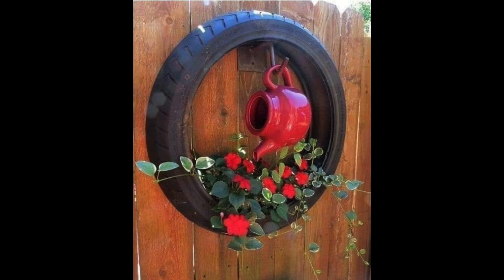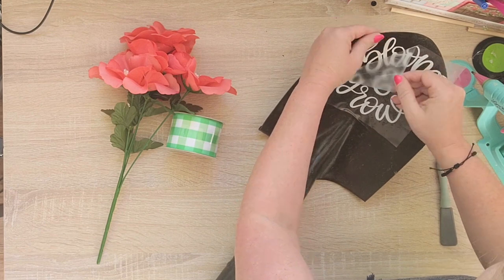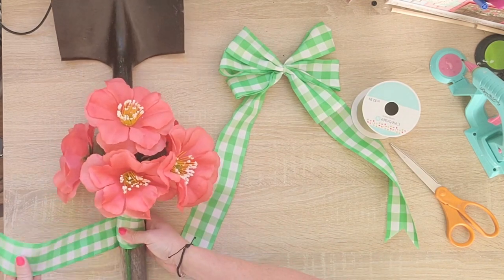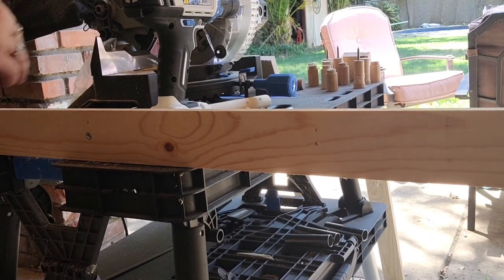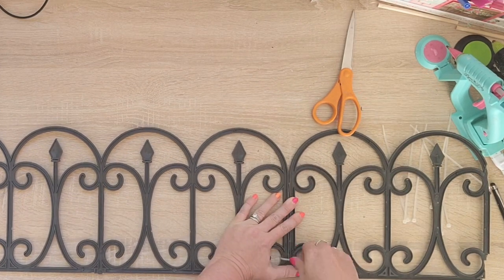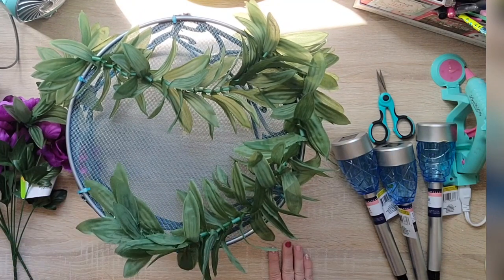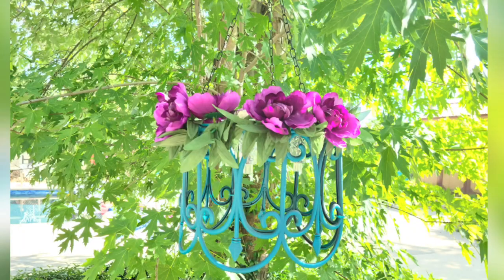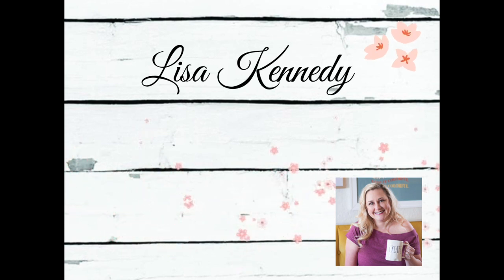Dollar Tree Outdoor DIYs | Trash to Treasure | Summer Decor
I really hope you enjoy these Outdoor DIYs! This is the one place I just love adding color!!!

Rustoleum - Lagoon

Magicfly Outdoor Acrylic Paint

Cricut for window:
Font: Dom Casual STD
Flourish: M87819F9 Summer Forever
Big Flourish: MA00115F Vine Flourishes
Love Grows Here: M1FFA0624 Baby Joy
Welcome to my Garden: M248CF268 Spring Garden Phrases

White Glossy Vinyl

Tools:
Miter Saw
Work Table
Lady Bug Vacuum
Taper Runner
Katch surface protection

Happy Mail:
Lisa Kennedy
3335 Placer St. Box 252